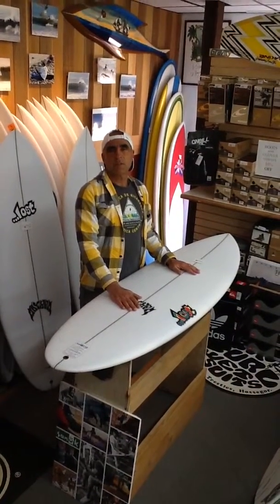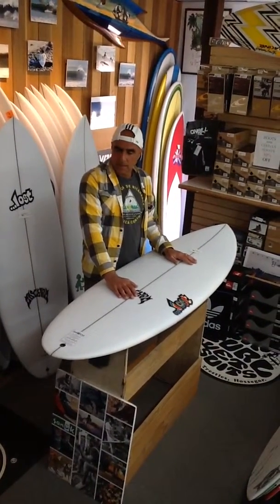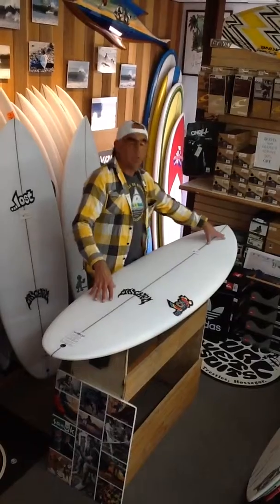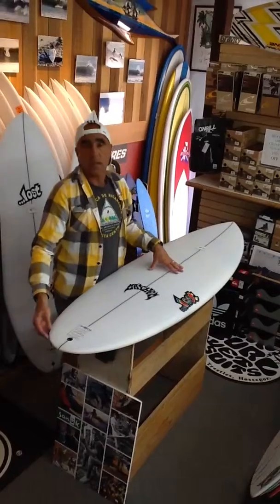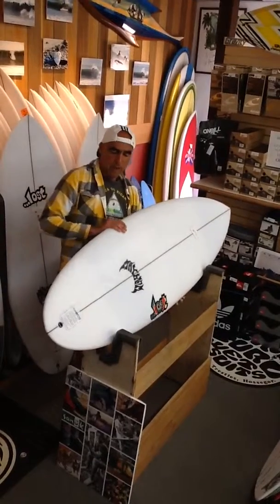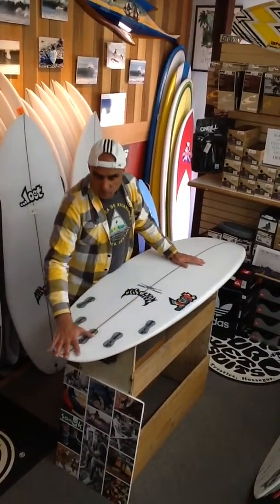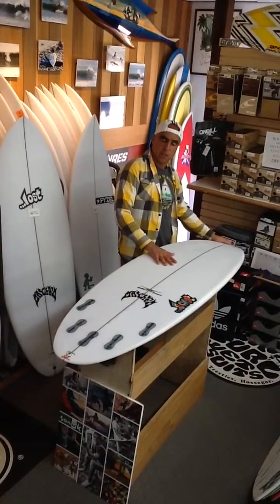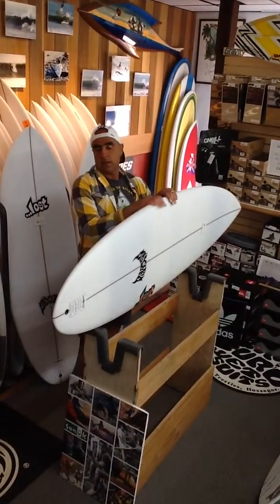surfboard design series lost round tail puddle jumper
Tony G reviews the lost round tail puddle jumper sold at ocean hut surf shop in lavallette nj . Peace